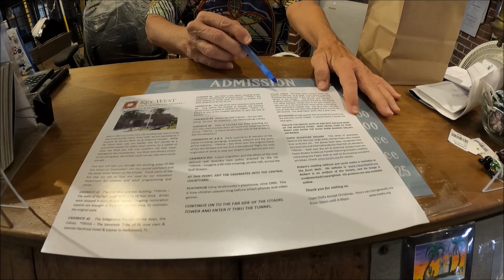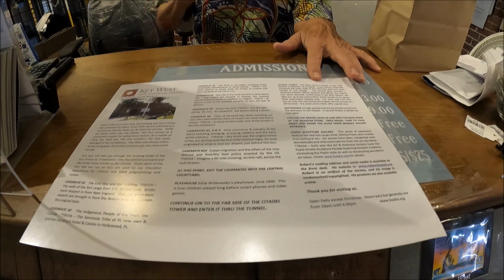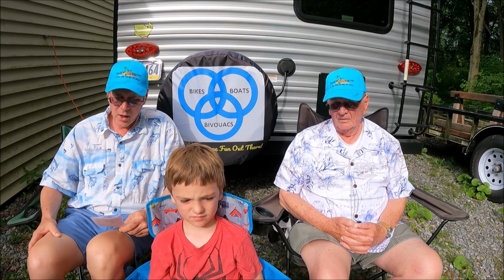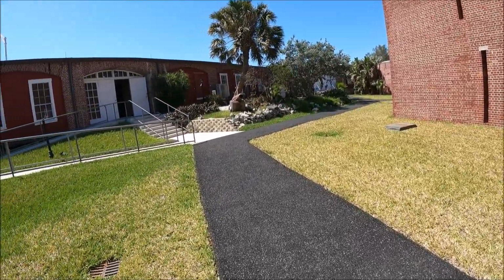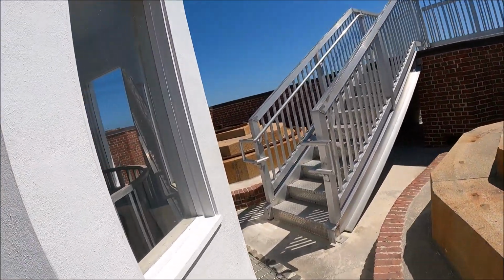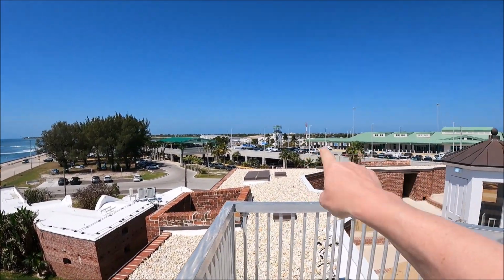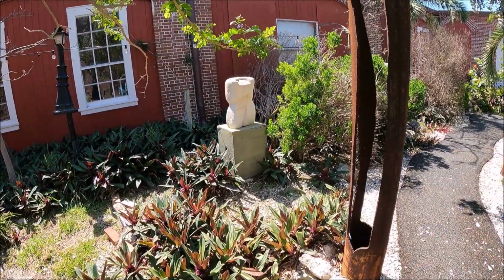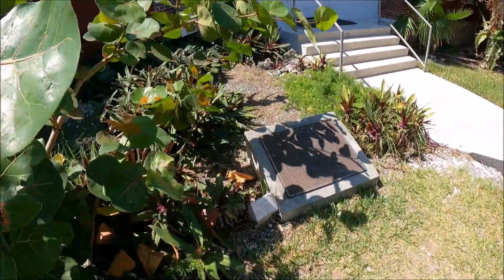A Visit to the East Martello Museum in Key West Florida: The home of Robert the Doll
In this video we visit the East Martello Museum on Roosevelt Boulevard near the Key West International Airport. The museum features artifacts from the many industries that sustained the people of Key West over time.  It also the current home of Robert the Doll. The possessed doll of the late Gene Otto who puts a curse on anyone who takes his picture without permission.